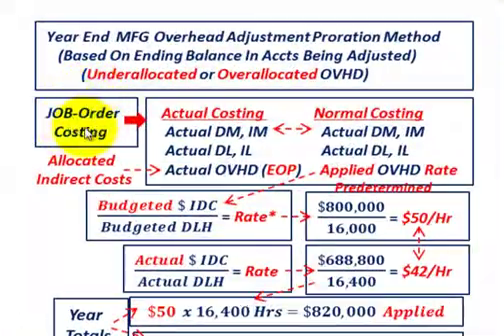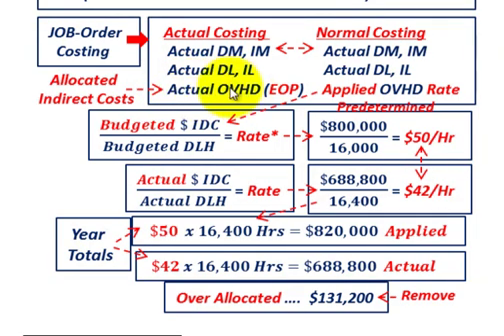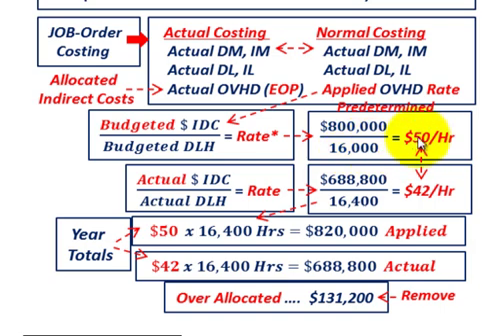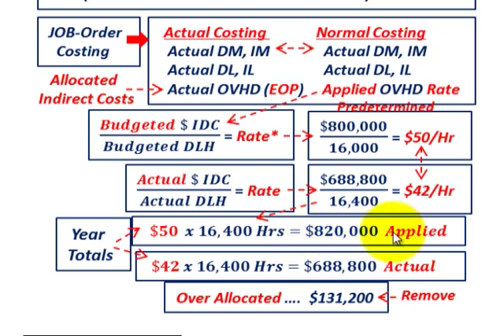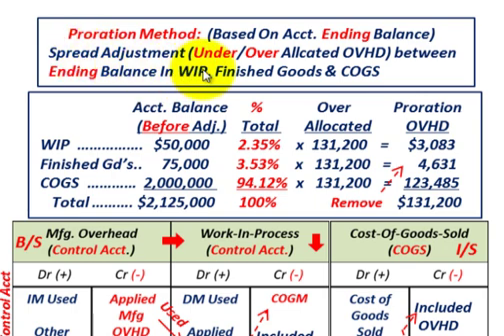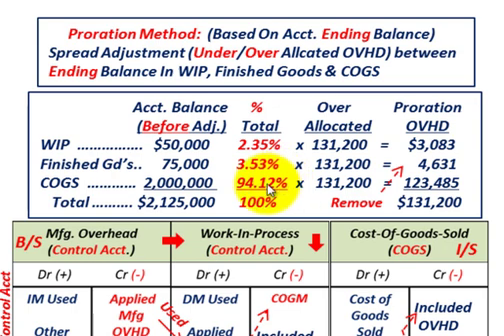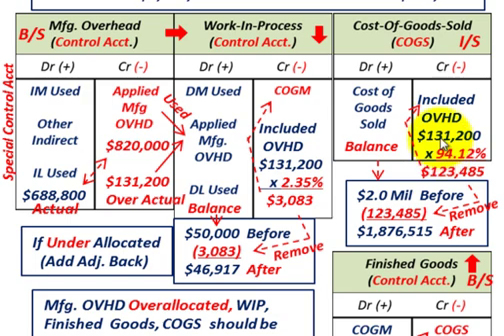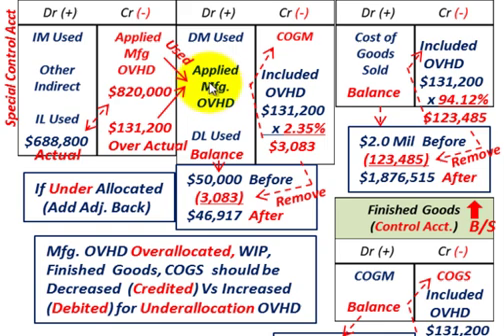JOB Order Costing (Year End Overhead Adjustment, Proration Method Based On Percent Ending Balance)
Job Order Costing for Under allocated or Over allocated Overhead year end manufacturing overhead adjustment using the proration method (based on ending balance for the accounts being adjusted, the applied overhead rate within the accounts is not used in the calculation), example based on over allocated overhead, calculates the budgeted (applied) overhead rate & actual overhead rate, based on the rates the total actual & applied overhead cost are determined, the difference between actual & applied is prorated using the proration method (based on end of period balance in the accounts) , Spread Adjustment (Under/Over Allocated OVHD) between Ending Balance In WIP, Finished Goods & COGS, for manufacturing OVHD Over allocated, WIP, Finished  Goods, COGS  should be  Decreased  (Credited) Vs Increased  (Debited) for Under allocation of OVHD, detailed example by Allen Mursau